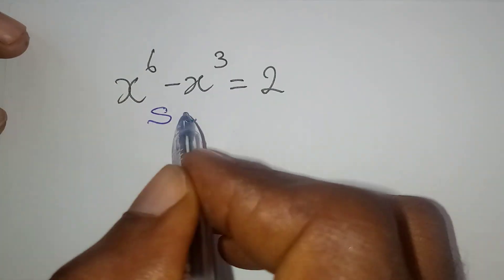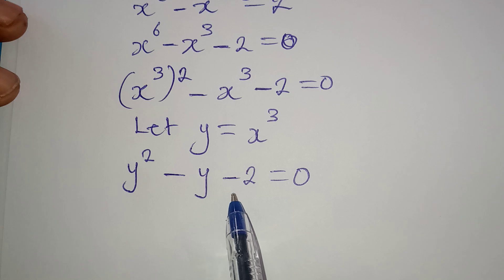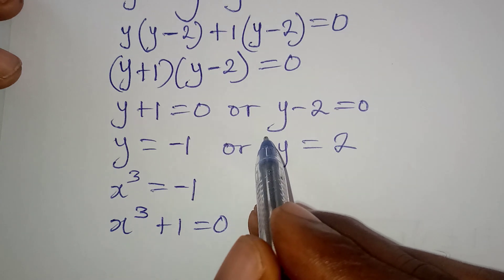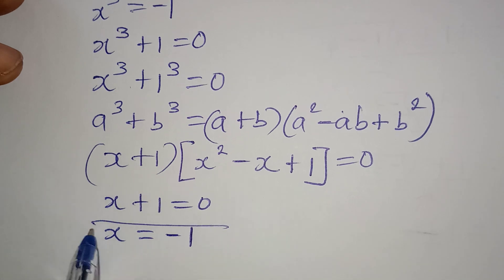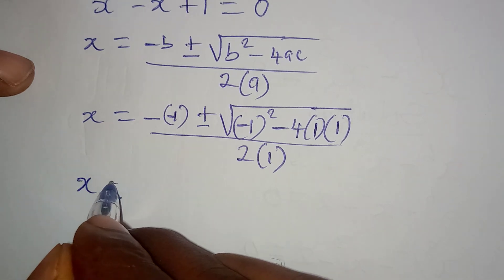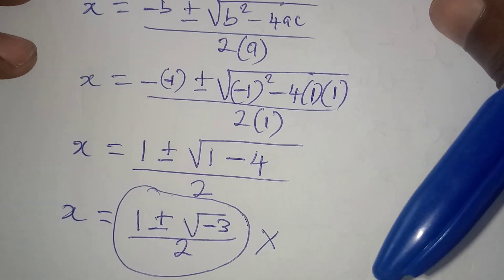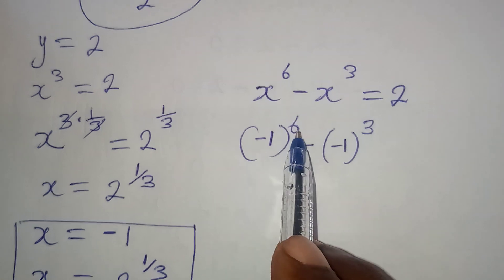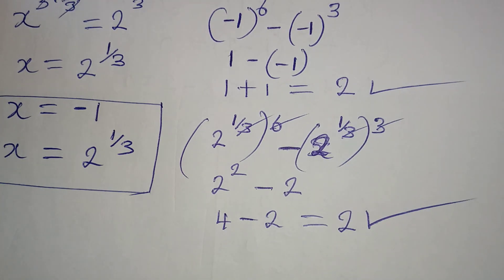Olympiad Mathematic for you.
This is beautifully solved